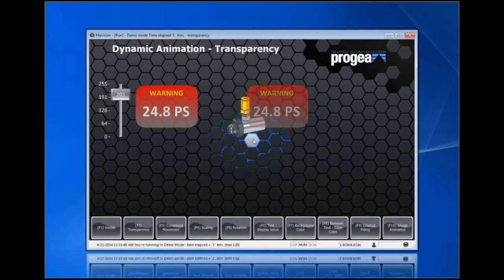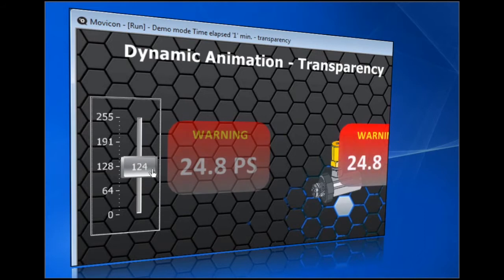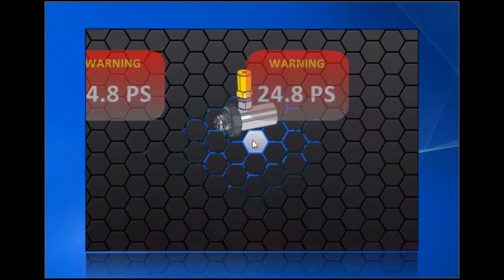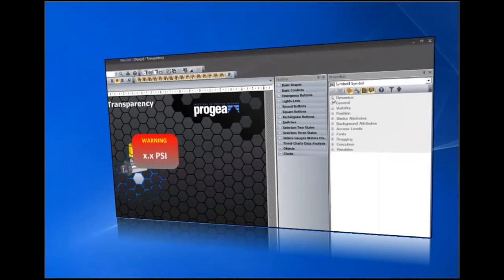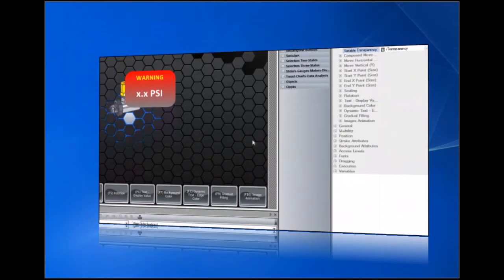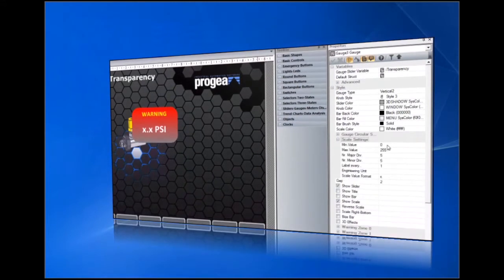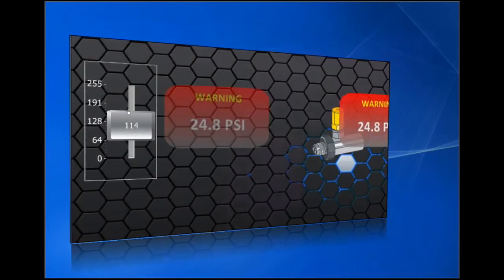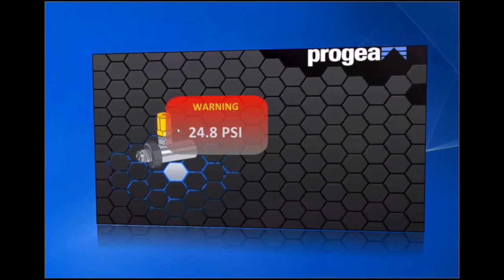Movicon 11 SCADA HMI Tutorial Transparency Animation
In this Movicon 11 tutorial we will go over on how to apply the dynamic transparency animation to objects and change the transparent behavior during runtime.